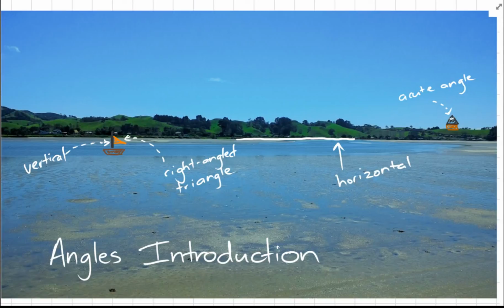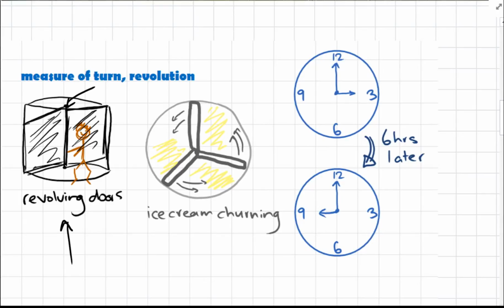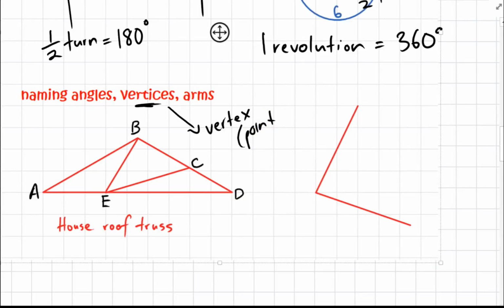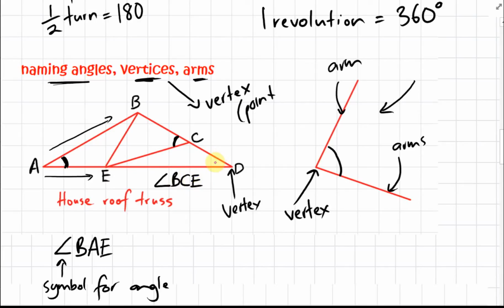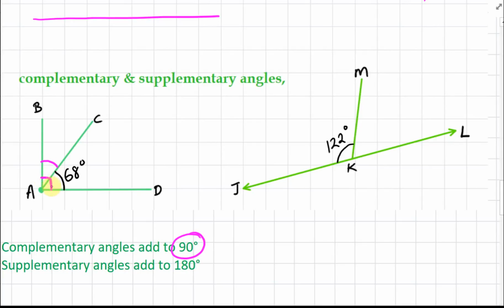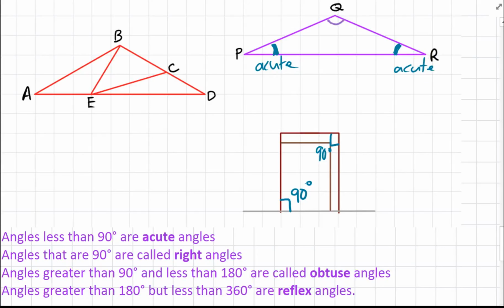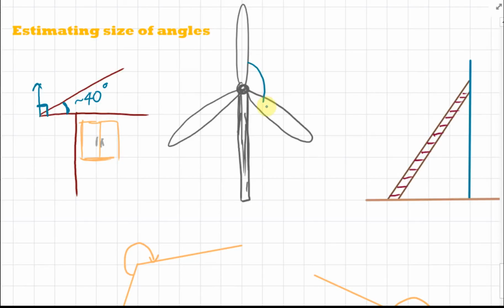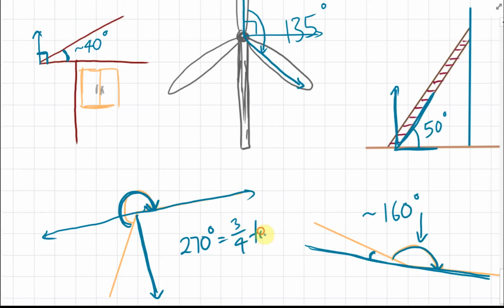Y9 Introduction to Angles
Measure of turn; types of angles, naming angles, definitions of terms and estimating angles.